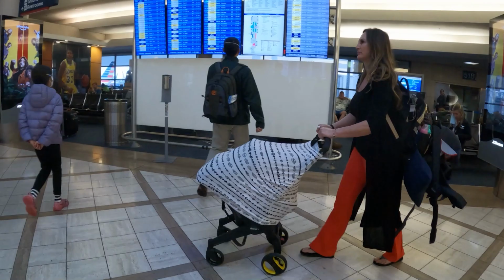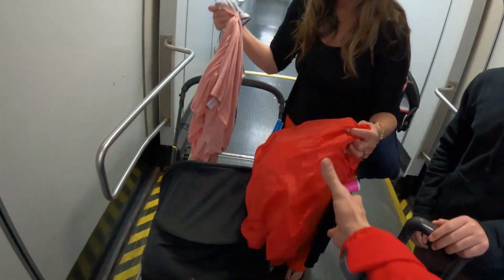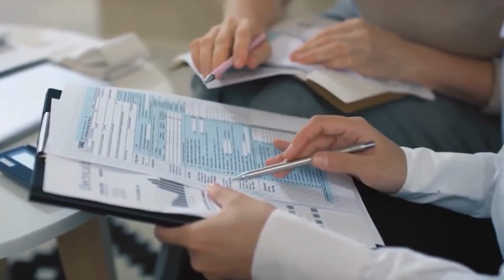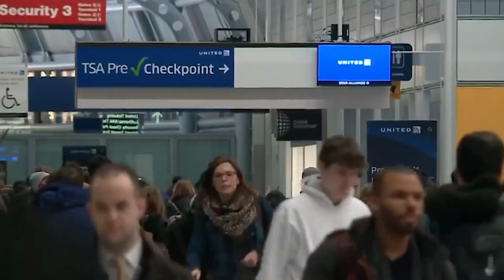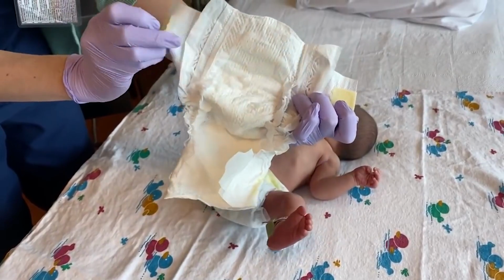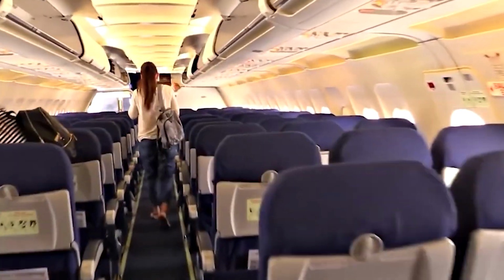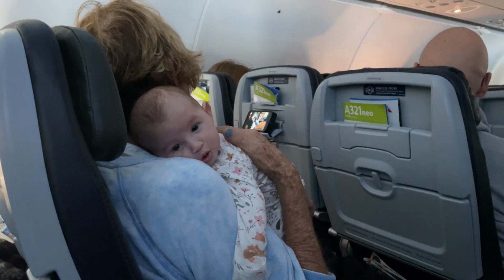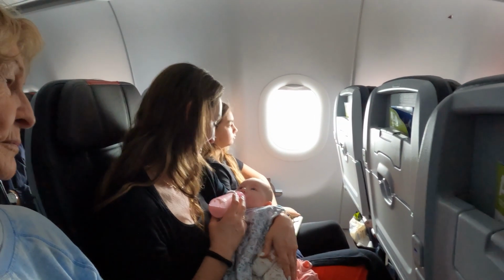Traveling with a Newborn | What to Know Before You Go!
In this video, you will get to know that Traveling with a newborn is a great way to start your adventure, but it can also be stressful. Before you pack your suitcase and head off on your getaway, read up on the seven things you need to know before you go.